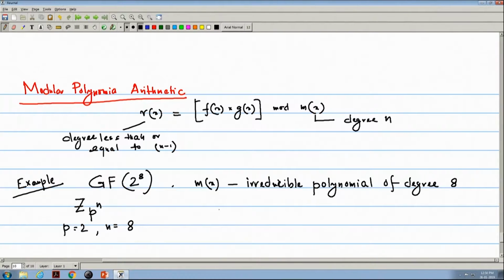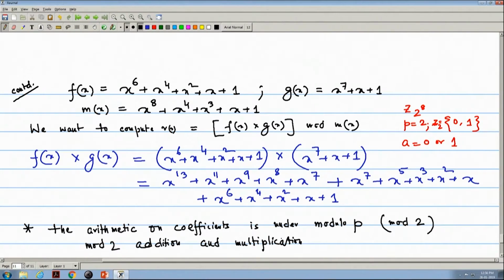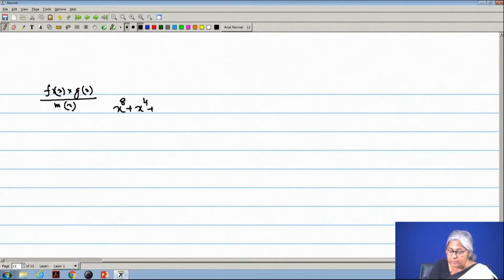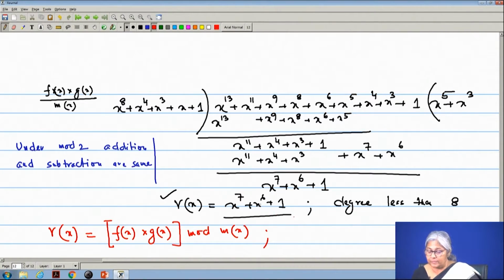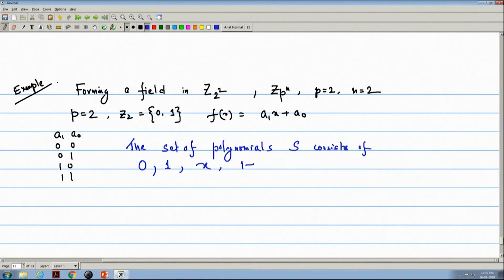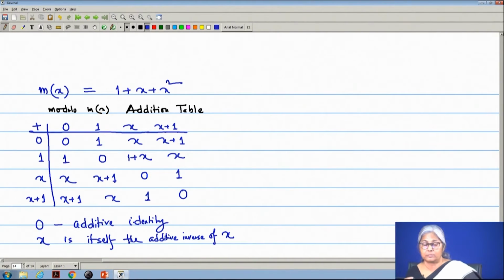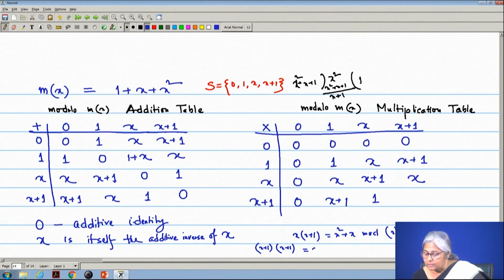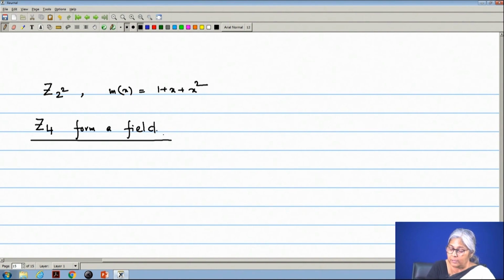Finite Field and Applications(Contd…)